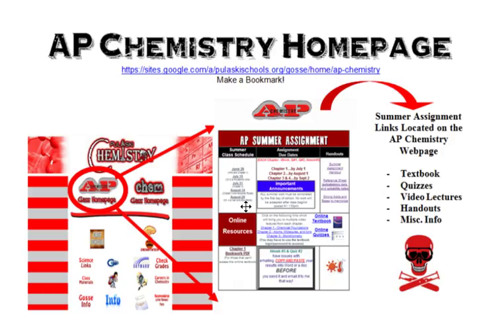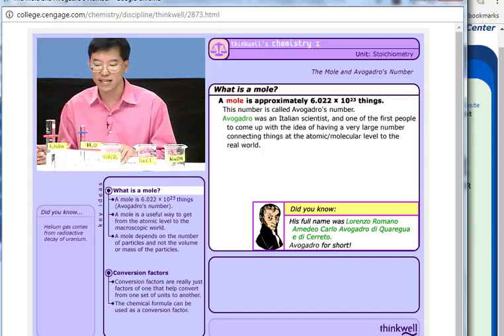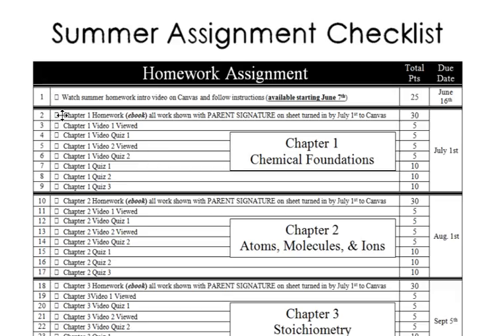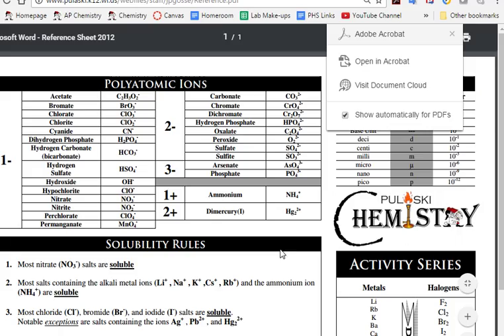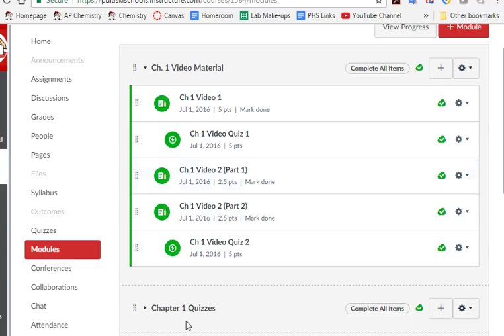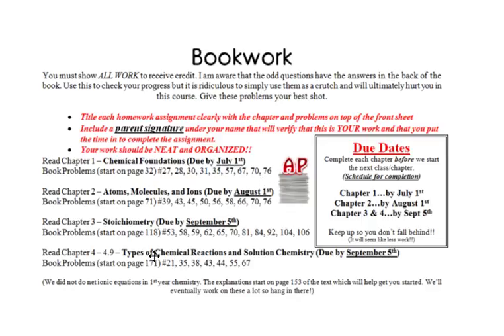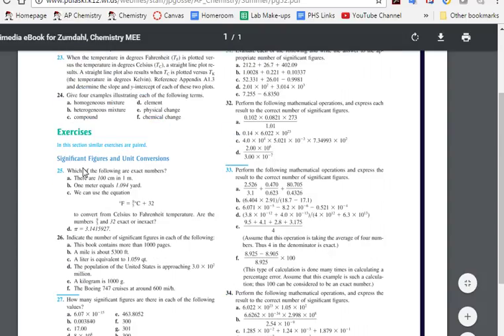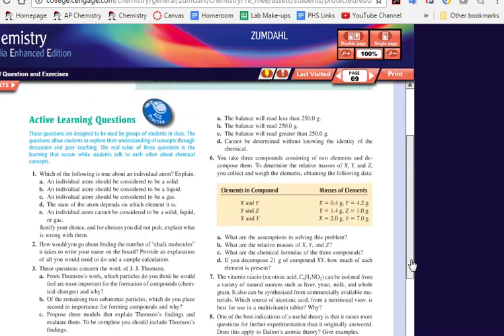AP Chemistry Summer Assignment Explanation 2017